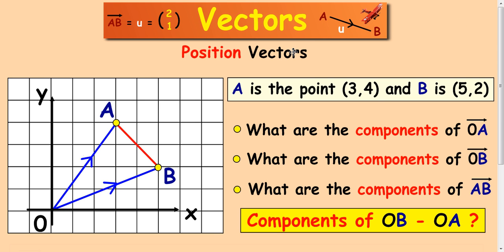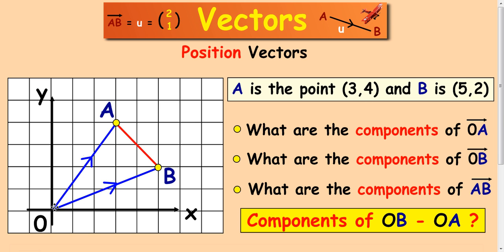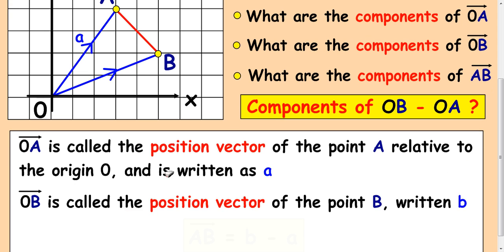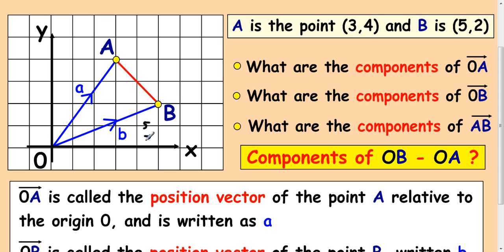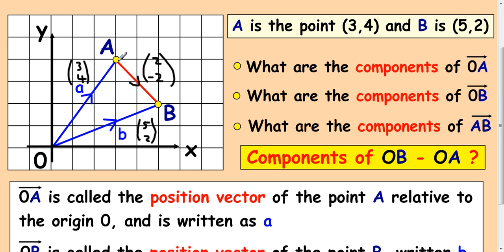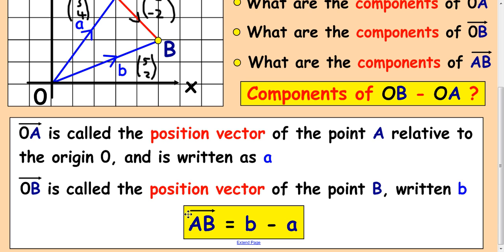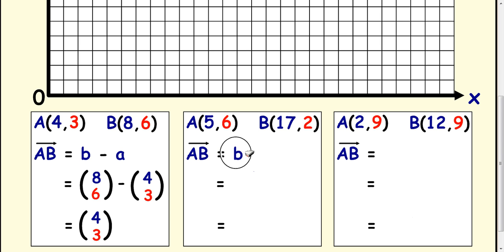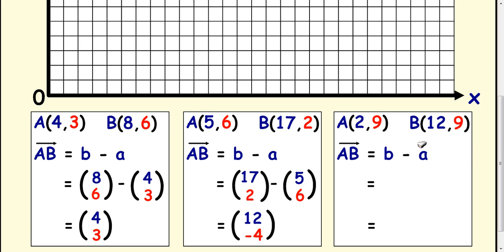Vectors - Understanding Position Vectors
A Maths lesson that shows you what position vectors are and how to use AB = b - a